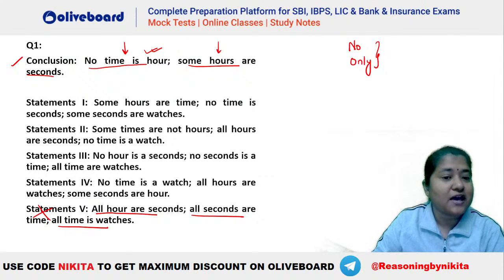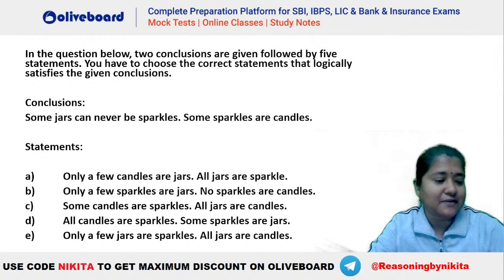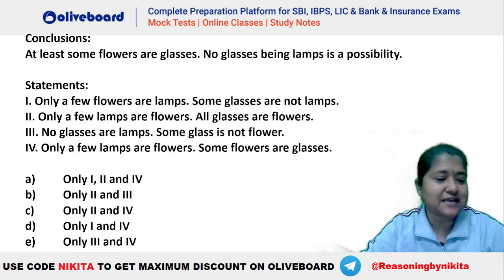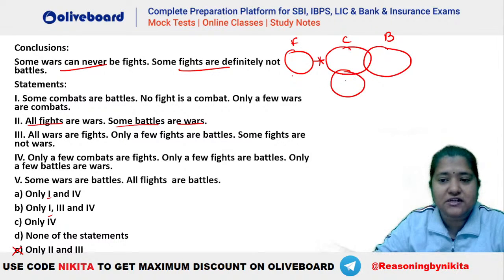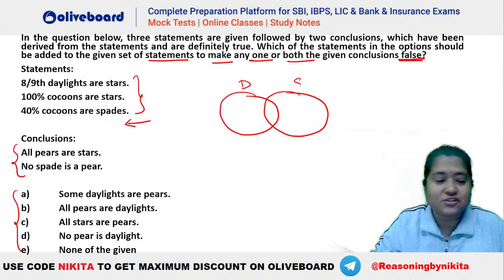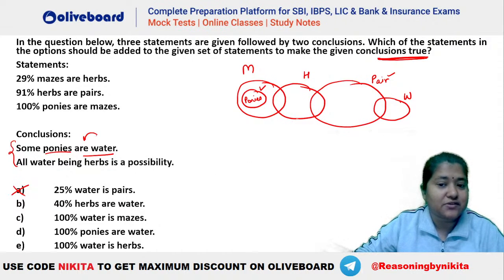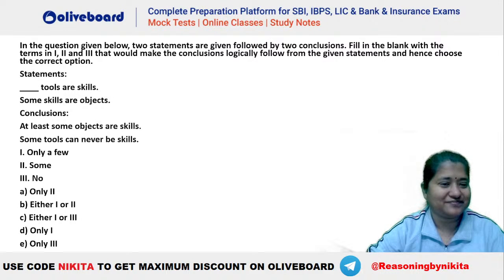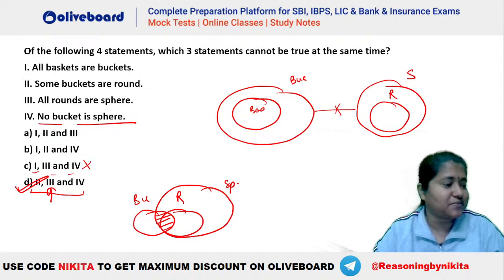RBI Grade B 2024 | Syllogism | Reverse and New Pattern Syllogism For RBI Grade B 2024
📌RBI Grade B 2024 | Syllogism | Reverse and New Pattern Syllogism For RBI Grade B 2024 | By Nikita Ma'am.